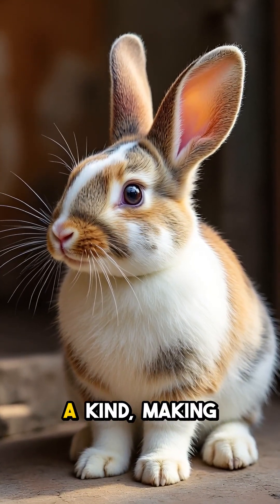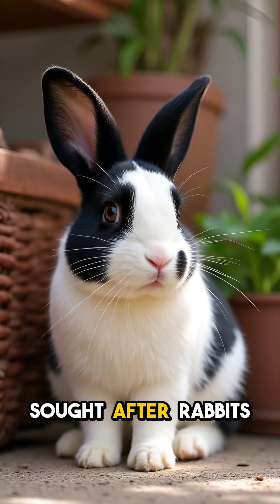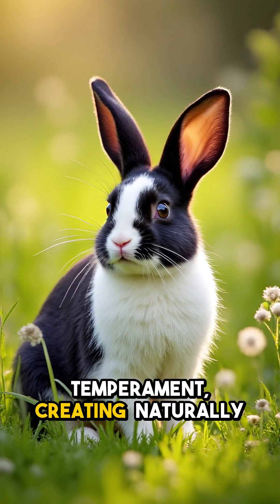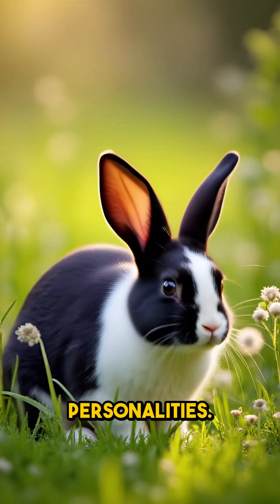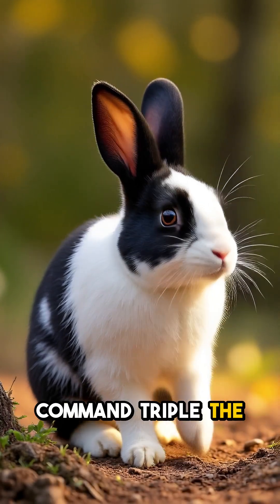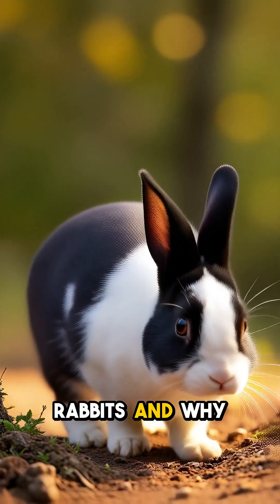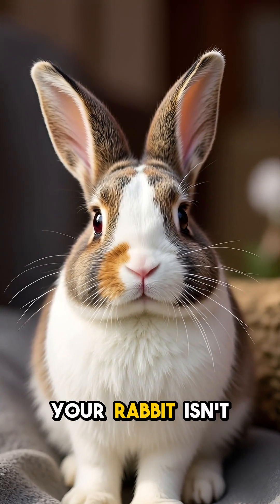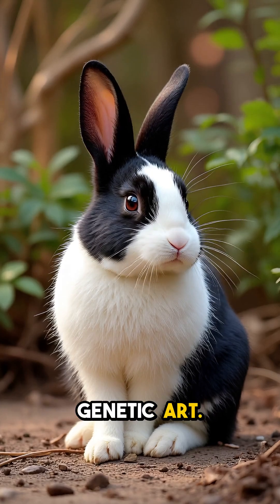Harlequin Rabbits: Nature's Genetic Masterpiece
Discover the science behind harlequin rabbit genetics and their stunning, one-of-a-kind patches. In this pet documentary, learn how two pigment genes battle for dominance in a single fur follicle, creating naturally hand-painted color patterns that look like Dutch Old Masters paintings. Harlequins aren't just visually striking—they carry a rare genetic combination inherited from European heritage breeding that also influences their curious, social temperament. Unlike most rabbit breeds with solid colors, each harlequin is genuinely unique, which is why breeders and collectors have obsessed over them for centuries and why they command triple the price on the show circuit. Explore why the harlequin pattern is completely unpredictable even from two harlequin parents, making selective breeding an endless challenge. This rabbit isn't just beautiful—it's living proof of genetic art combined with distinctive personality traits. Perfect for rabbit enthusiasts, pet owners, and anyone fascinated by animal genetics and inheritance patterns.